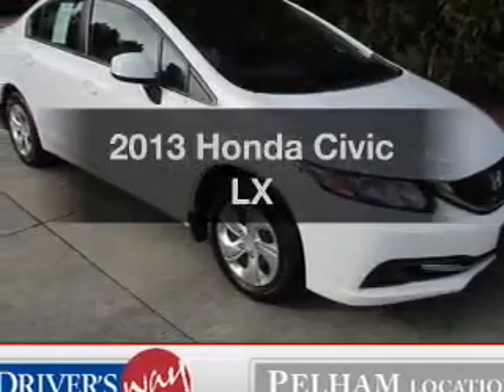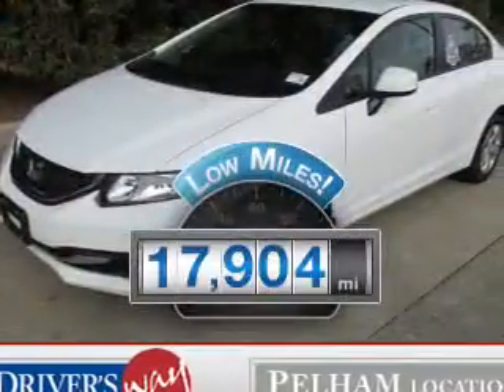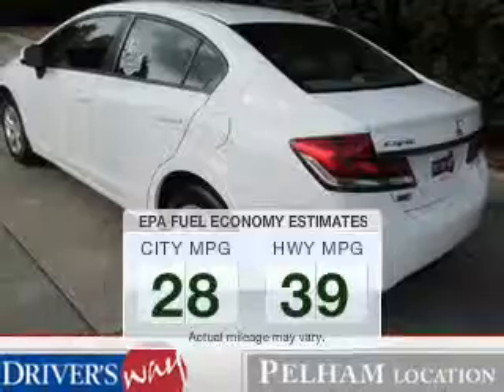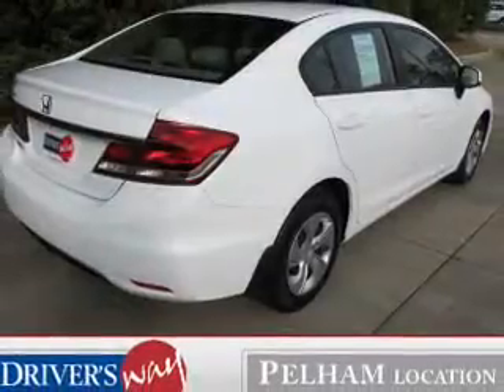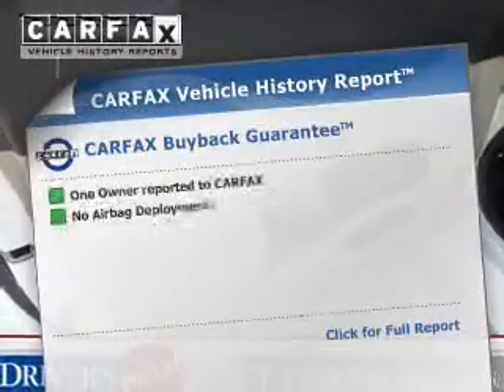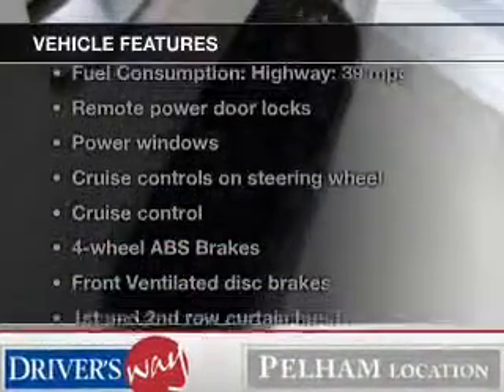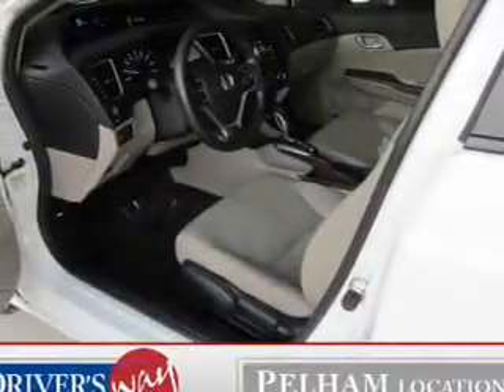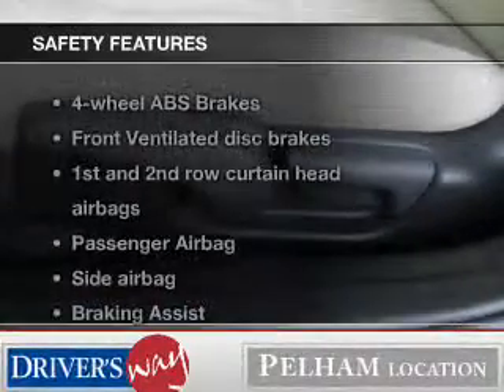2013 Honda Civic - Pelham AL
Year: 2013
Make: Honda
Model: Civic
Trim: LX
Engine: 1.8 liter inline 4 cylinder 16 valve
Transmission: 5-Speed Automatic
Color: White
Mileage: 17904
Address:
100 Drivers Way